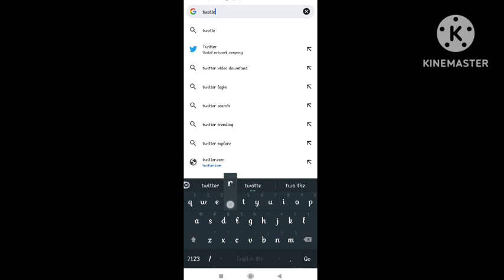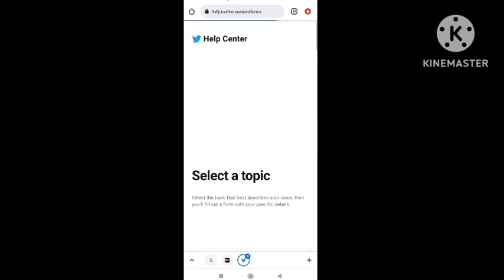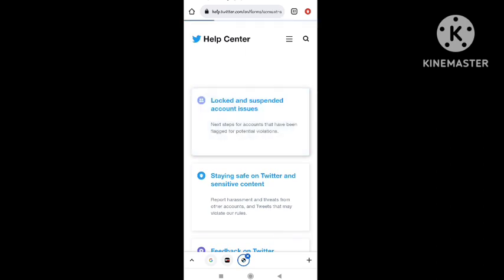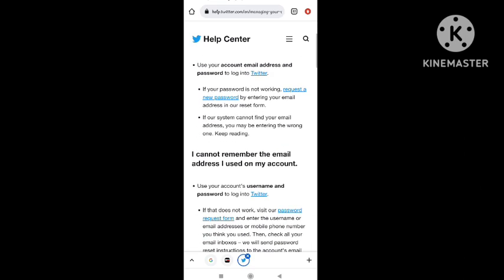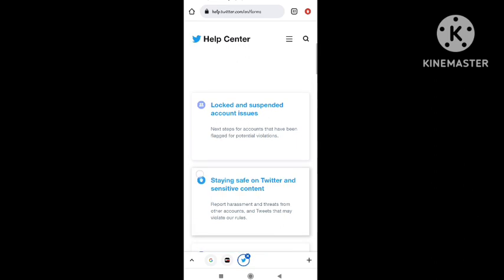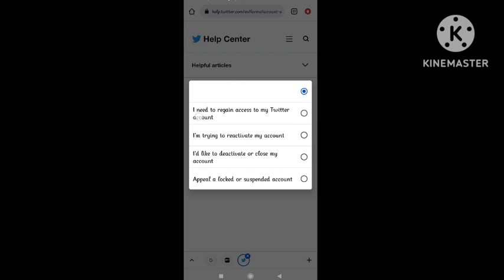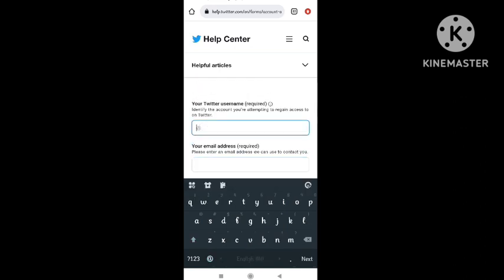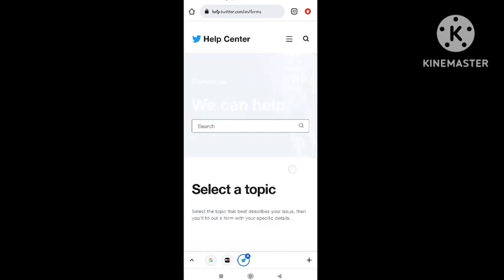How To Fix Search Suggestion Ban On Twitter App | How to Avoid getting Shadowbanned on Twitter